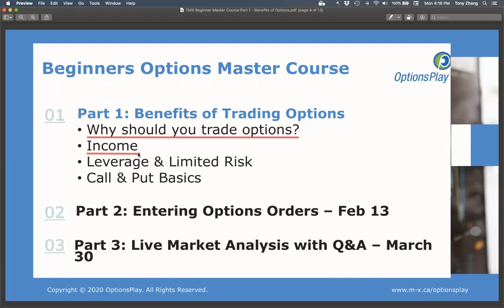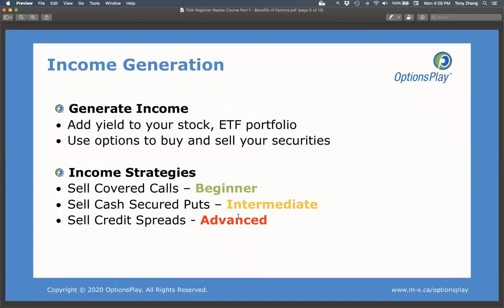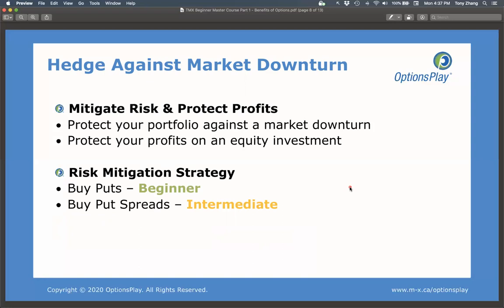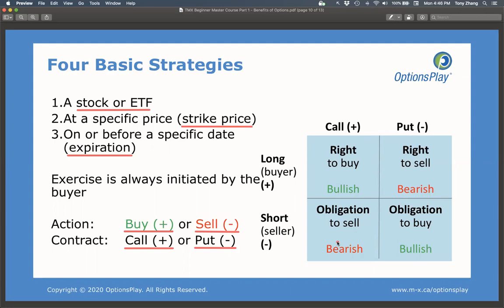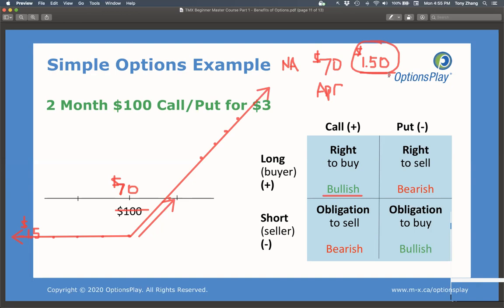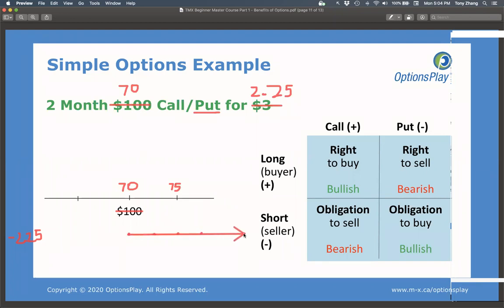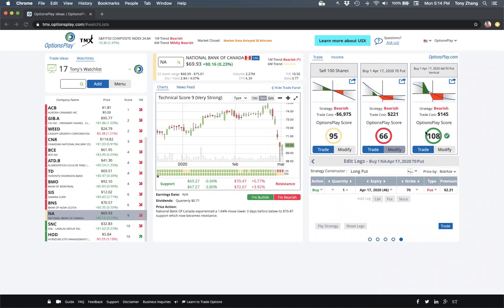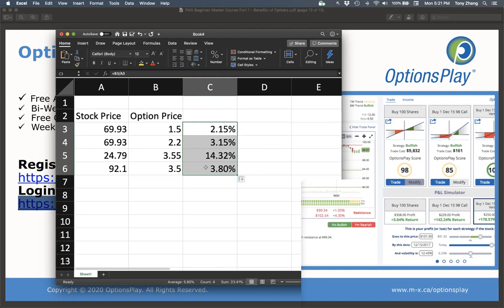Beginners Options Master Course - Part 1 - Benefit of Options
Part 1 of our Beginners Options Master Course: Learn what the benefits of options trading are for your portfolio and master the fundamentals of buying calls and puts.
Slides @